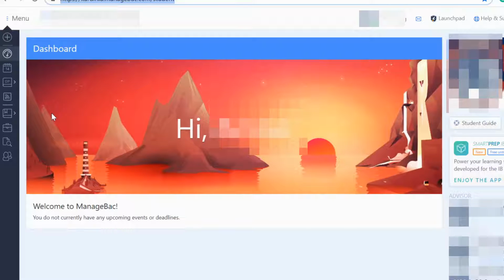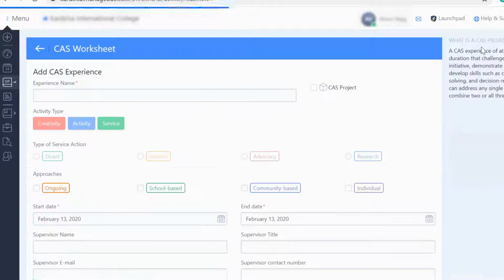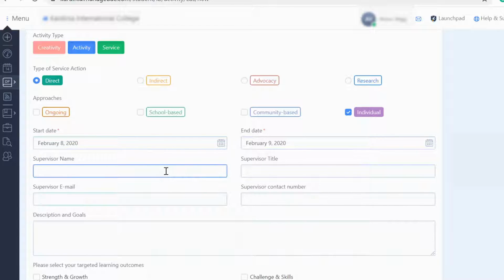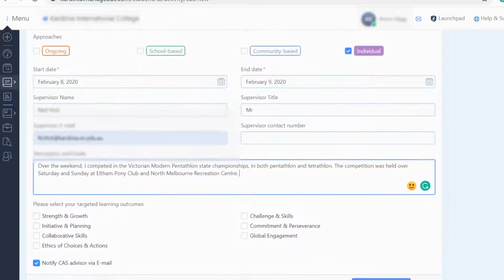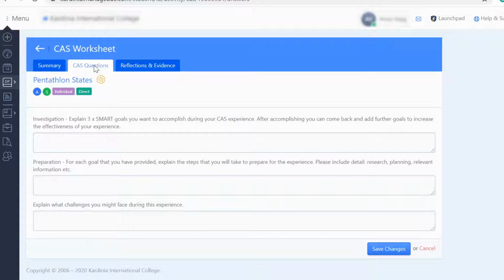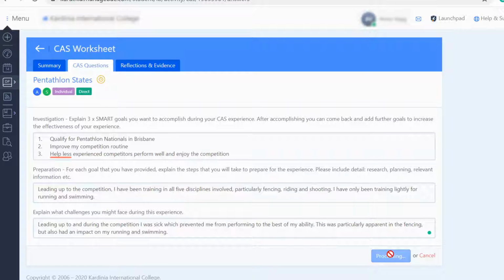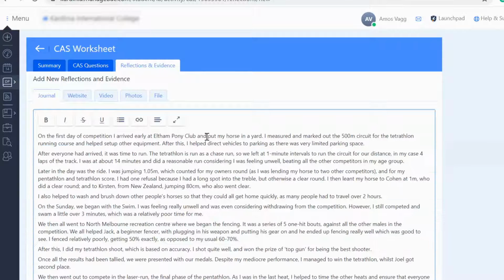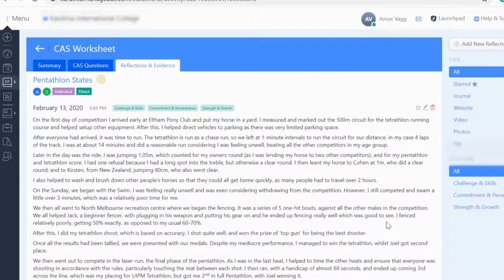How to record CAS experiences for IB in ManageBac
A tutorial showing you how to create new CAS experiences, complete CAS questions, and add reflections on ManageBac. I’ve included adding journal entries, pictures and documents as evidence for your creativity, activity or service.
This is useful for any IB Diploma student in the world, as almost every school now uses the ManageBac system to record CAS experiences, and other evidence of learning for the International Baccalaureate Diploma.
If there is anything about IB that you’d like me to share, let me know down in the comments.

Recording Info:
Recording Software: OBS Studio
Editing Software: Video Pad